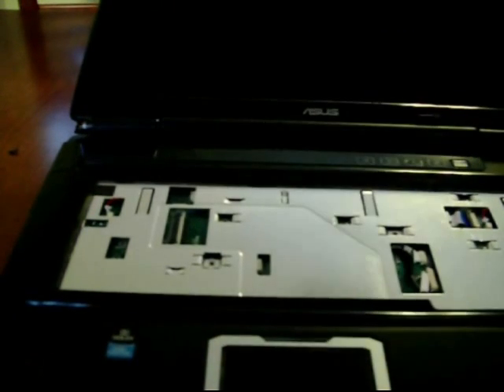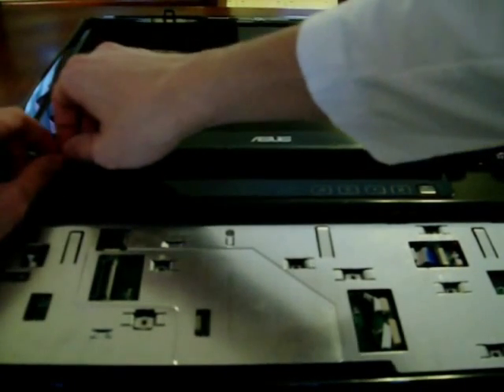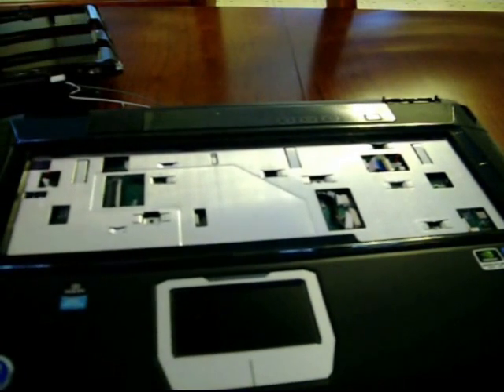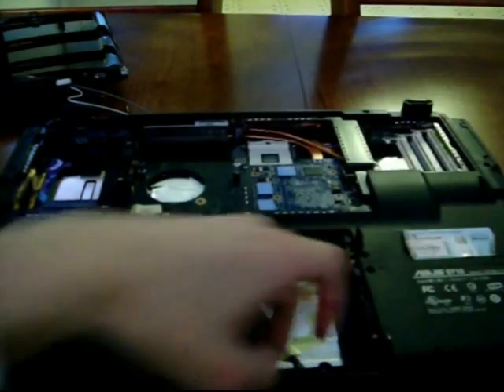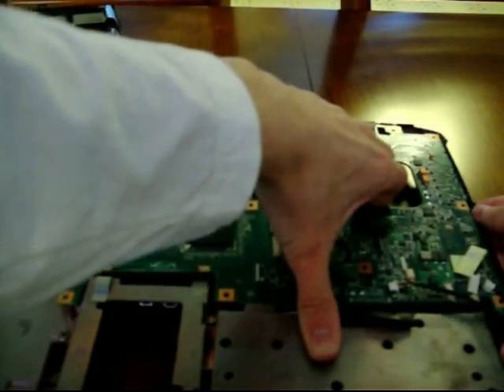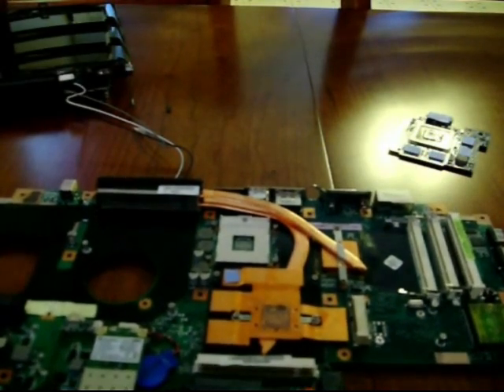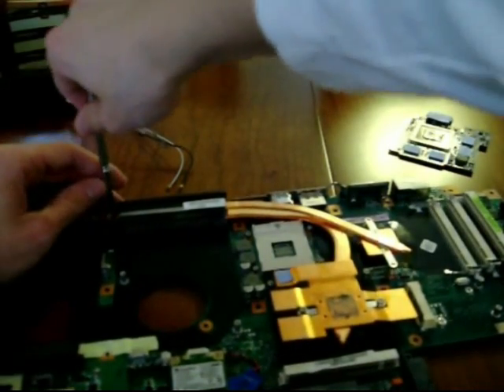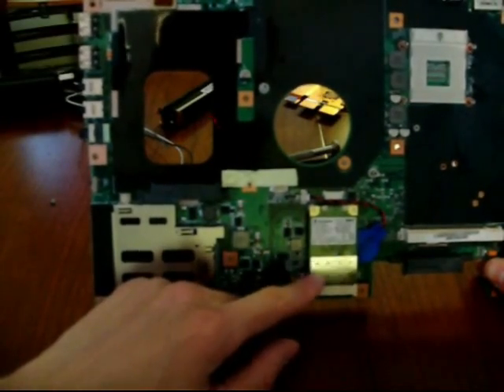Part 3: Asus G71GX Disassembly tutorial to remove graphics card.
Part Three of the video tutorial on how to take apart the Asus G71gx